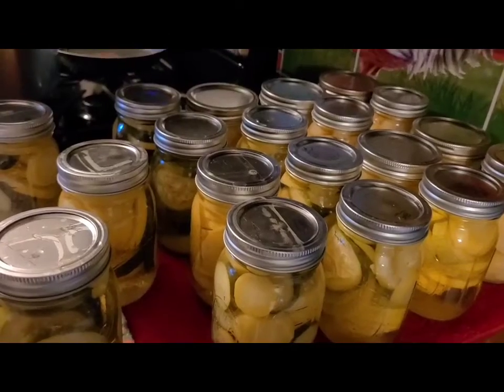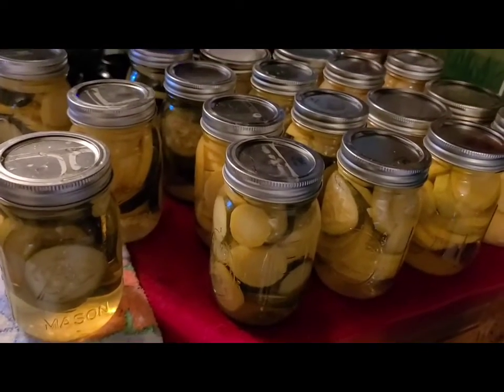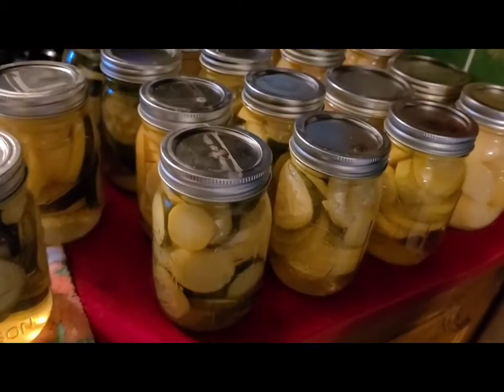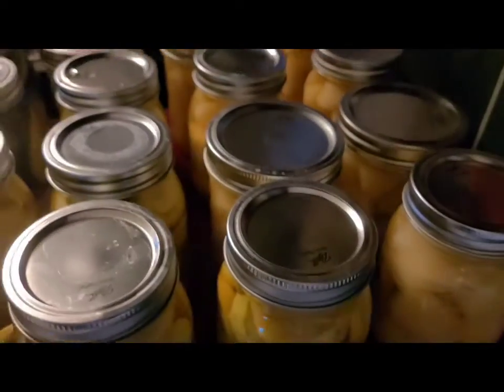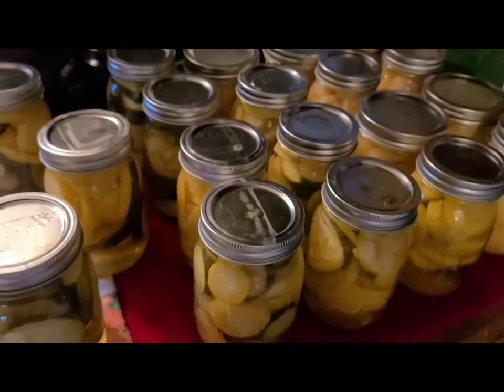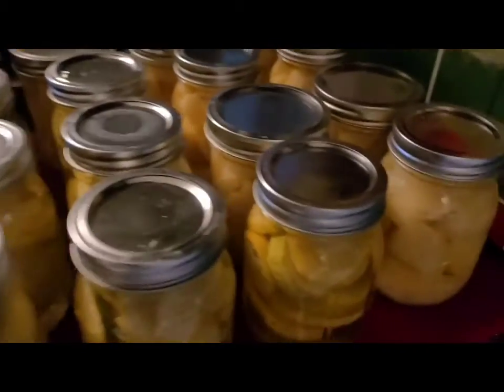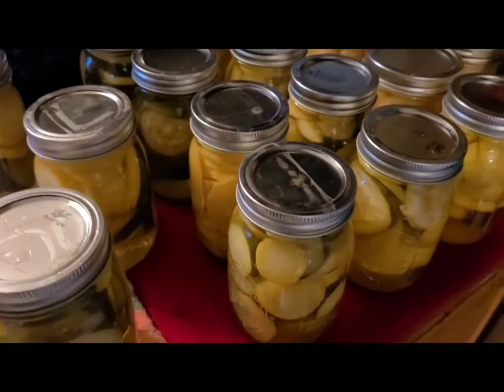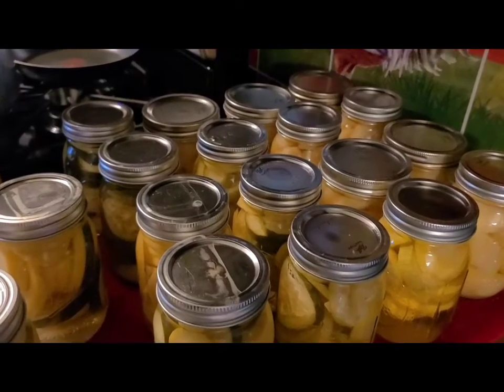Canned squash and russet potatoes.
Pressure can pints 35 minutes for squash and potatoes.